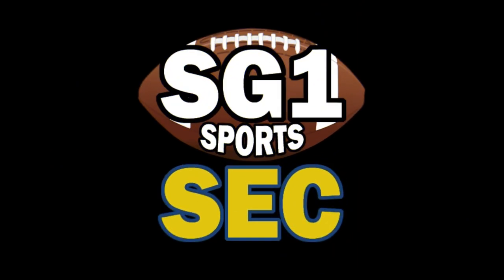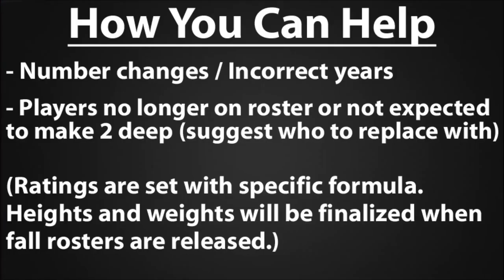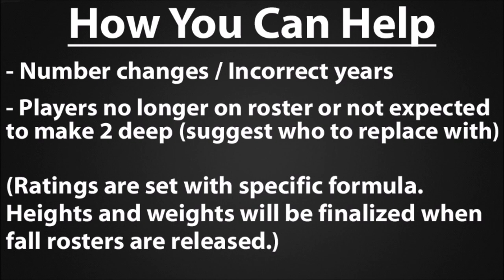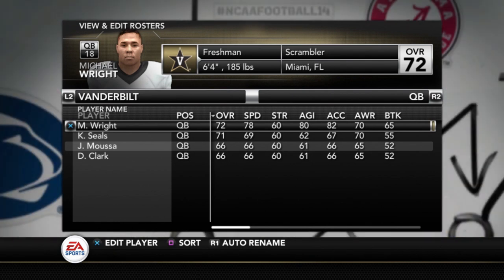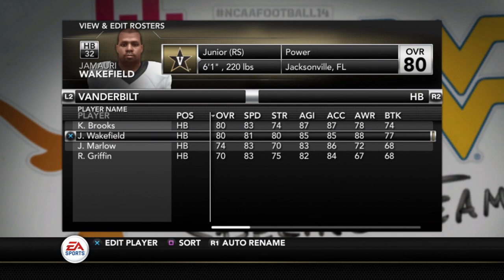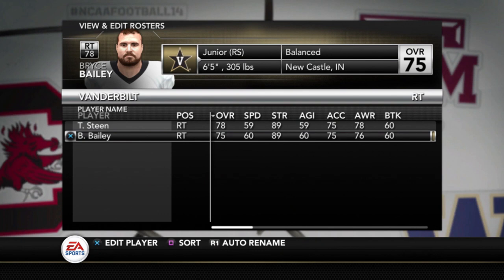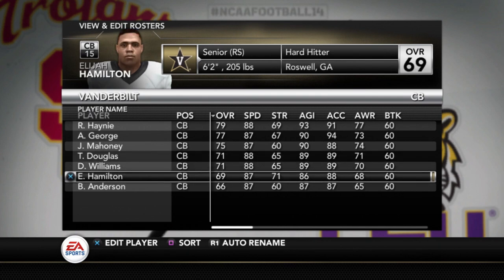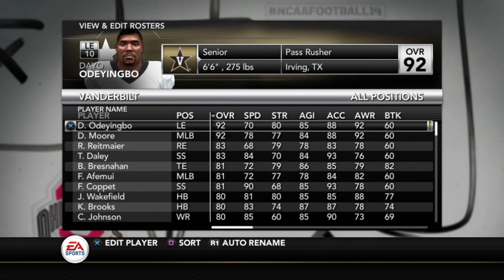NCAA Football 21 Roster Preview: Vanderbilt Commodores (Updated Roster for NCAA 14)